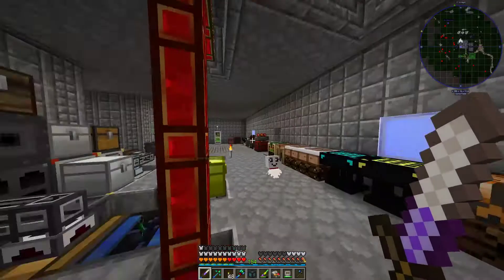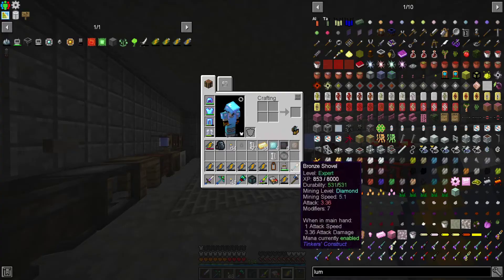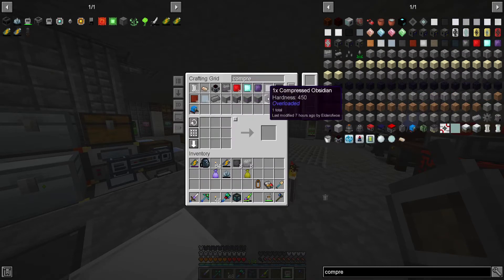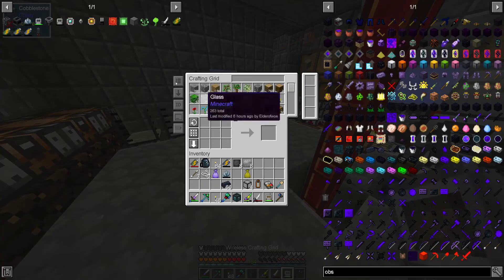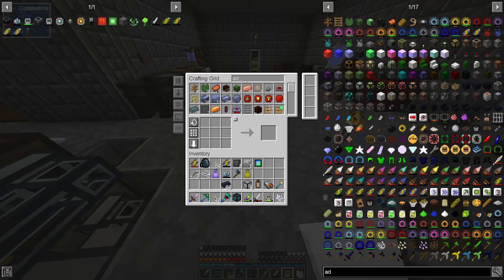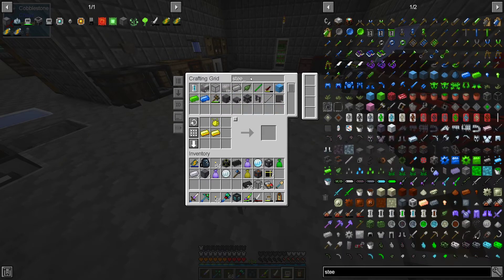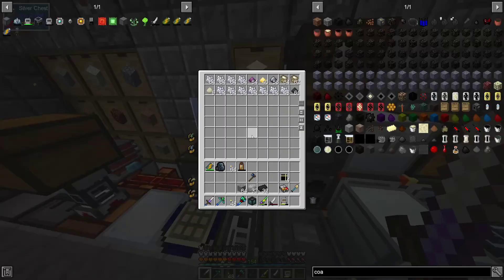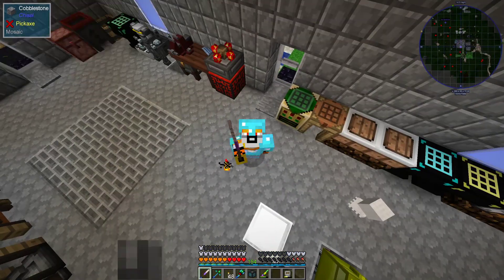Let's Play Minecraft Dungeons Dragons & Space Shuttles with Elderofwoe S02E45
Moded Minecraft Let's Play

In this episode continue on our questing and try to complete some pages of the quest book. Nano Saber and Extreme reactors beginning!